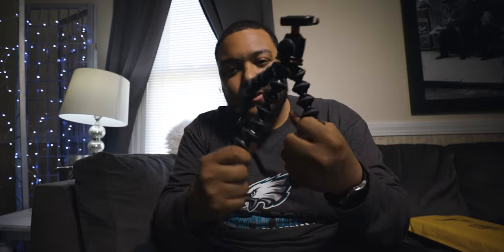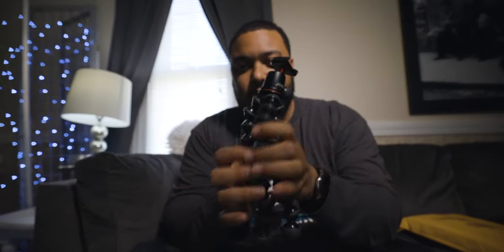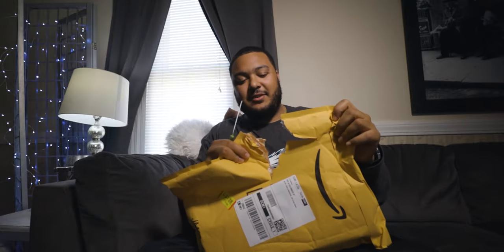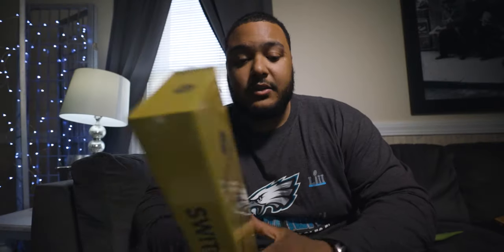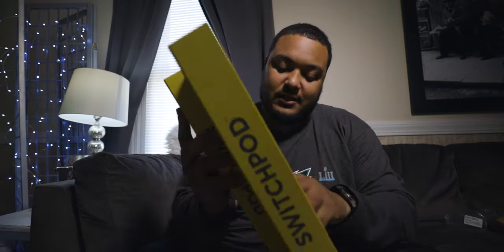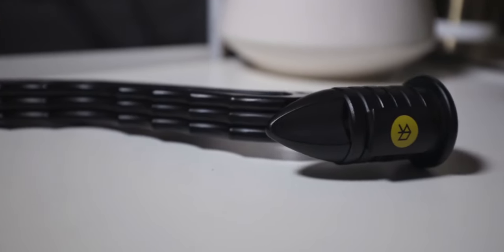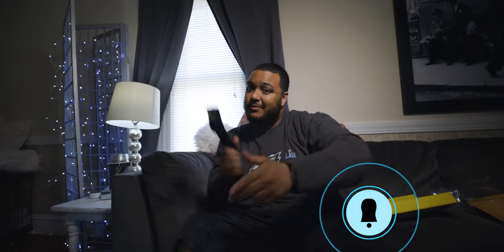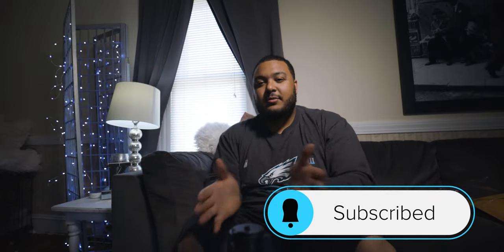SwitchPod Vs. GorillaPod | Making The Switch??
Hello guys, in this video i will be talking about the new {ish} Switchpod and i will be comparing it to the Joby Gorillapod 3k. There are definitely pros and cons with each of these. so i feel like it just depends on which one makes your life a little bit easier. I also pose the question is this worth making the switch to? I hope you guys enjoy this video. Let me know what you guys think about either one in the comments below!